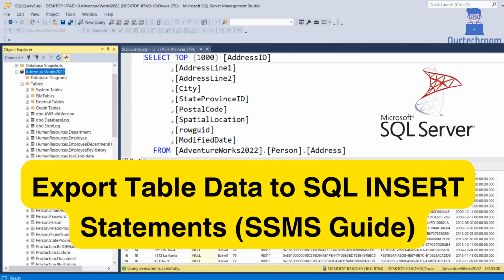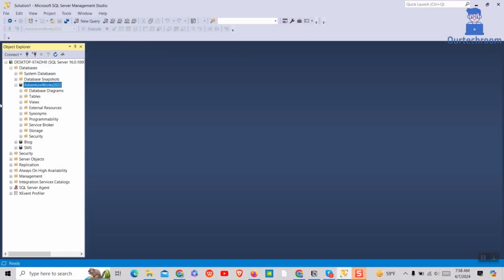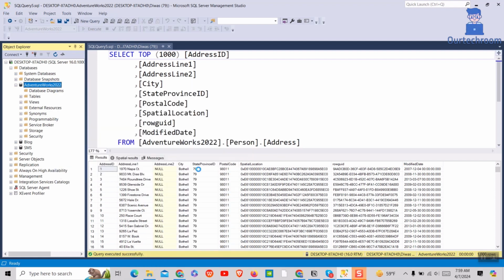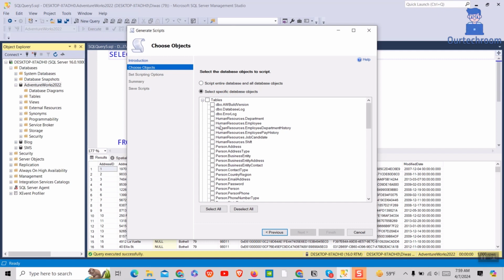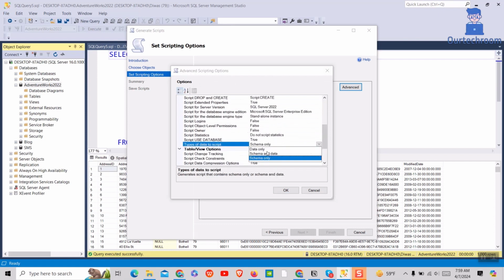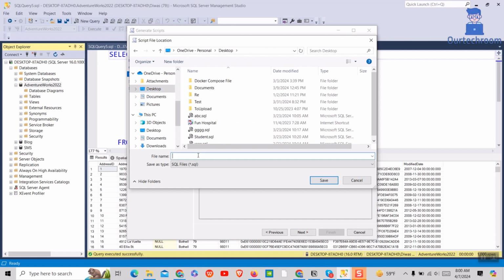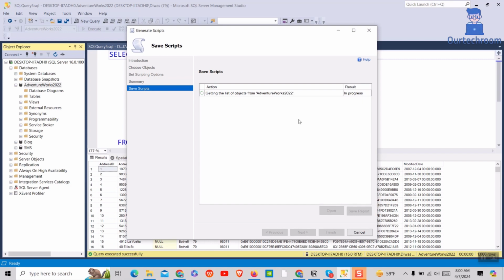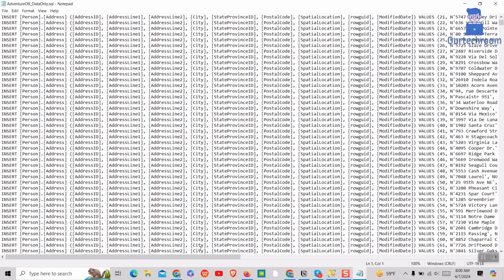Export Table Data to SQL INSERT Statements (SSMS Guide)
In this tutorial, we'll walk you through the steps of exporting table data to SQL INSERT statements with SQL Server Management Studio (SSMS). Whether you're transferring data between databases, backing up your data, or simply sharing data with others, exporting table data to SQL INSERT statements can be extremely beneficial.